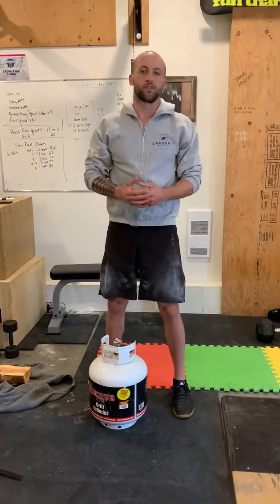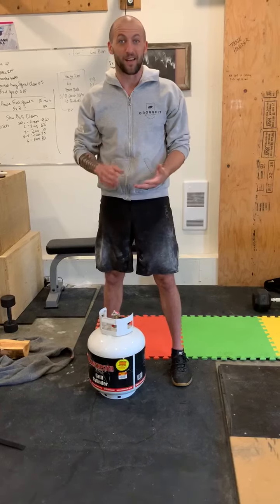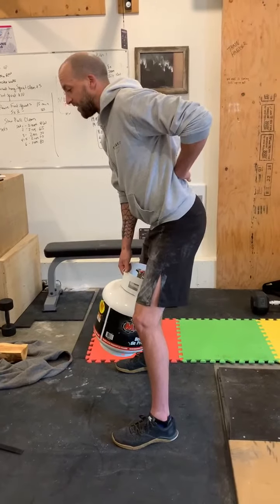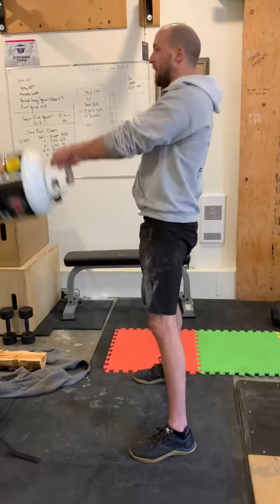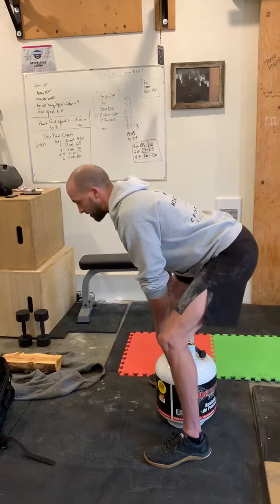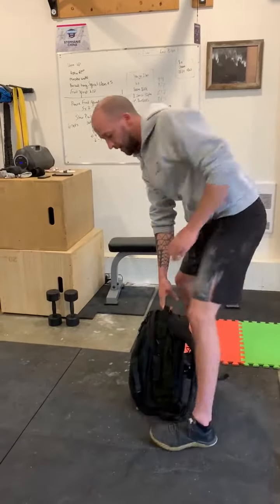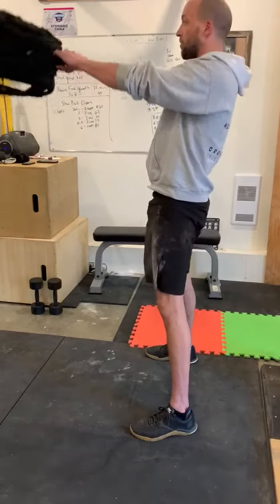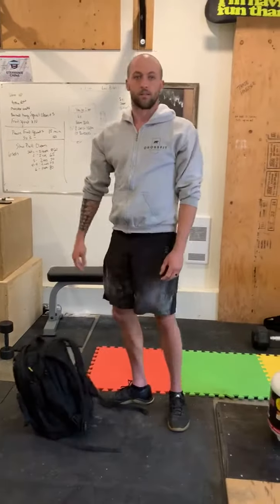KB Swings with odd object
Kb swing